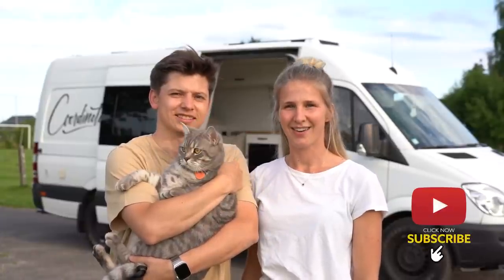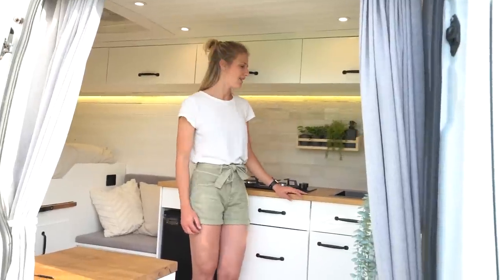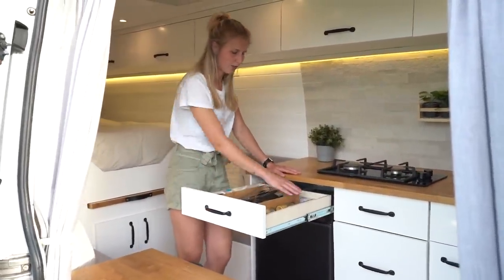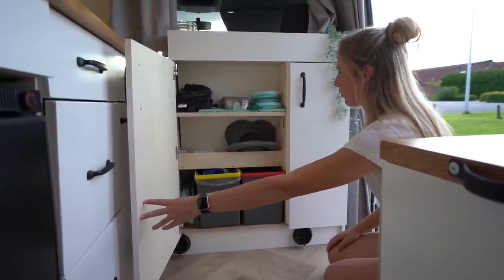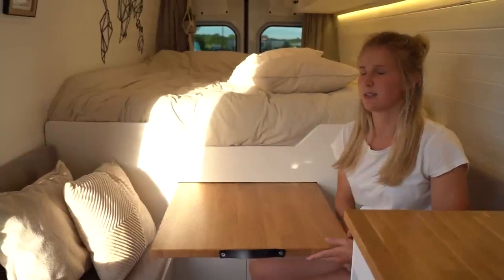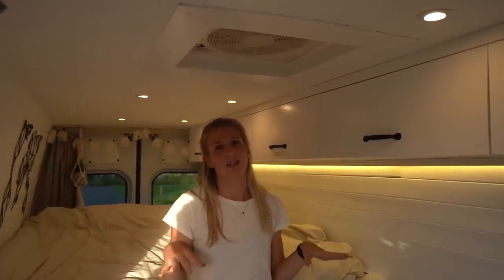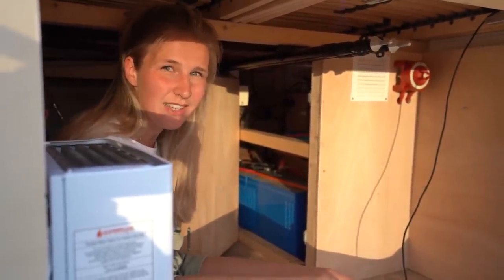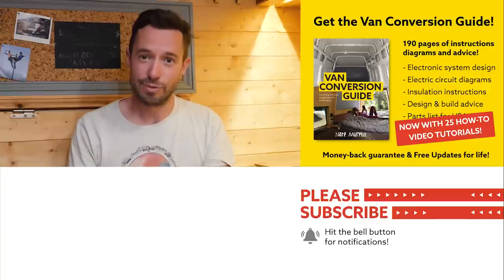UPGRADED Van Conversion w/ MY FAVOURITE NEW CAMPERVAN BED DESIGN 🛏️ 🚐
About this van:
I really really love the upgraded tilting bed design in this self-build campervan from Sarah & Cédric.  They first converted the van a couple of years ago, but after a few shorter trips they realised there were various areas of the conversion they thought they could improve upon.  They put in the time and made every tweak to their home they could think of and now in this video they show us around their new and much improved version 2, ready for full-time vanlife!